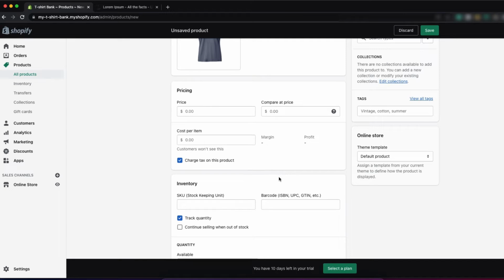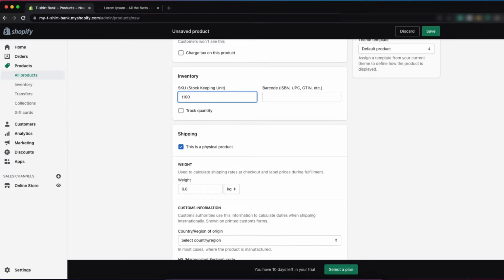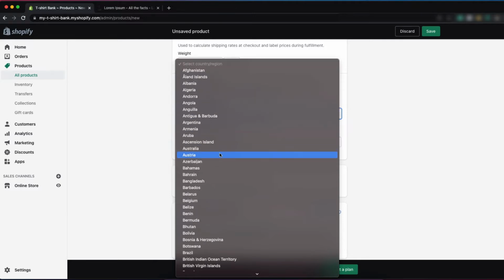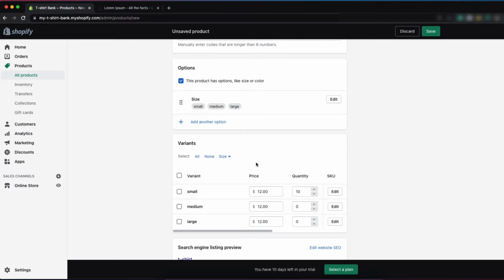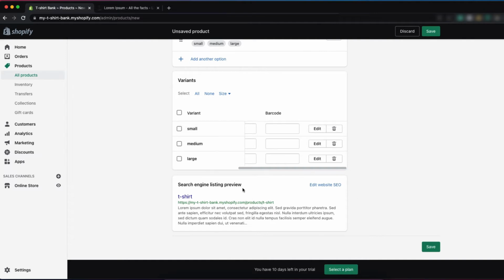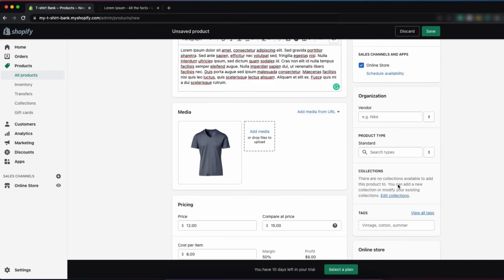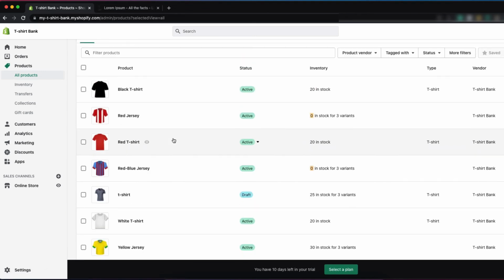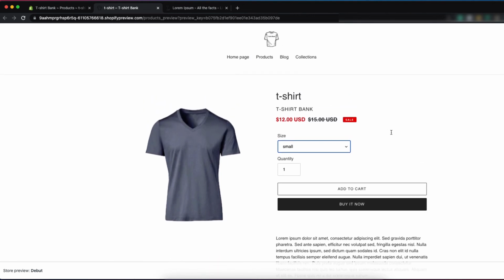How to Add Products to a Shopify Store | Shopify Tutorial for Beginners | ShopiDevs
In this tutorial, I will show you how to add products to a Shopify store. You will learn what are the steps you need to perform to upload a product to your Shopify store.

Chapters:
00:05 Introduction
00:16 How to add a product
00:48 Write description
01:24 Add media
01:43 Pricing
02:40 Inventory
03:40 Shipping
04:18 Customs information
05:01 Options
07:04 SEO
07:34 Sales channel & apps
07:57 Vendor name
08:56 Product tags
08:26 Product type
10:00 Make product live
10:28: Preview